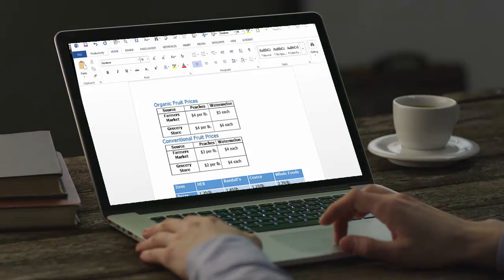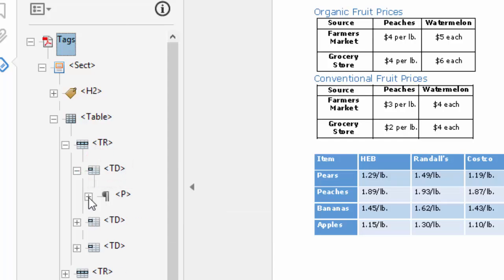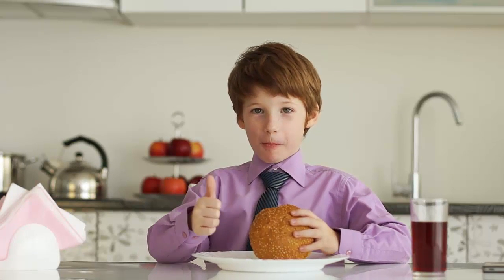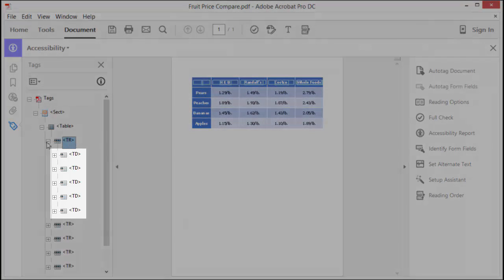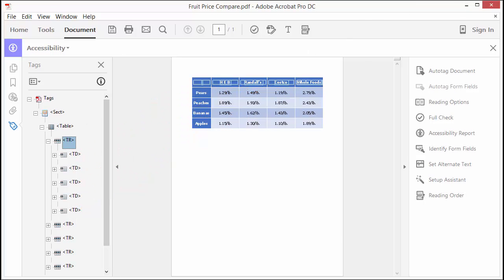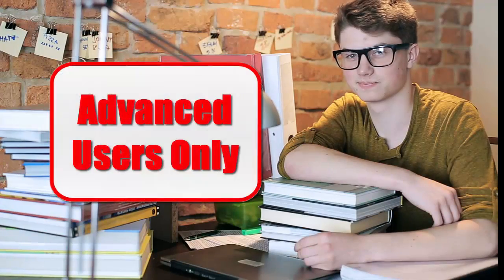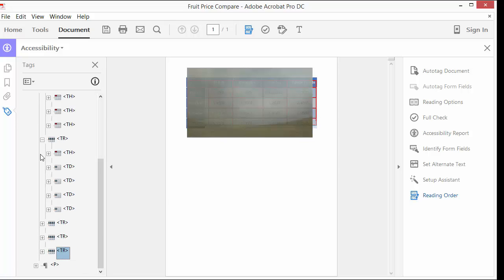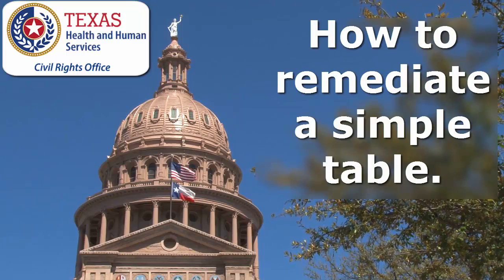Making Adobe Acrobat Files Accessible - Remediate Simple Tables - Part 2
Making Adobe Acrobat Files Accessible
Presented by the Civil Rights Office of the Texas Health and Human Services Commission
Part 2: How to Remediate a Simple Table

Introduction
In Part 1 of this series, you learned about things to consider and things to avoid in a Microsoft Word document with tables to make is easier to remediate WHEN you convert it to an Adobe PDF file.
If you’ve followed the steps in Part 1, you will only need to do a few verifications and minor changes to ensure your PDF can be read by anyone using assistive technology.  These verifications and changes are referred to as Accessibility Remediation.

There are three table types that can be remediated in Adobe Acrobat Pro:
• Simple Tables
• Complex Tables
• Corrupted Tables

In this tutorial, we will discuss how to make a simple table accessible in Adobe Acrobat Pro. Accessibility remediation of Complex and Corrupted Tables will be discussed in Parts 3 and 4 of this training series.